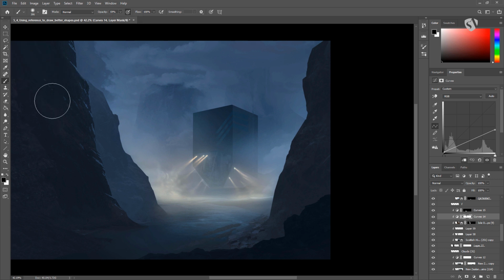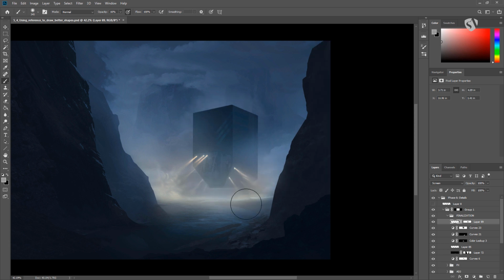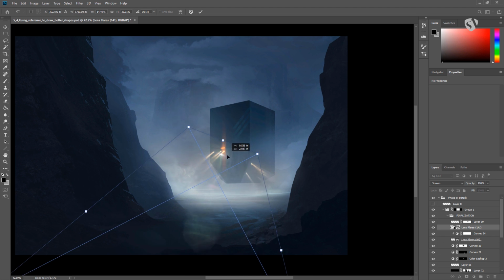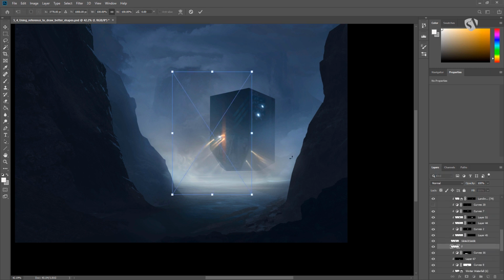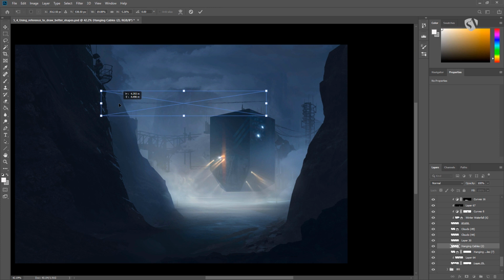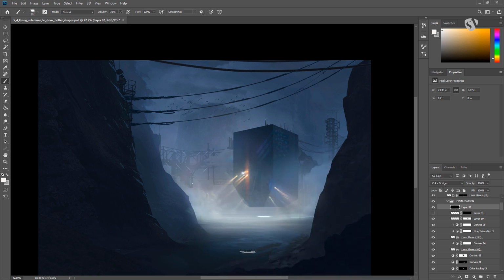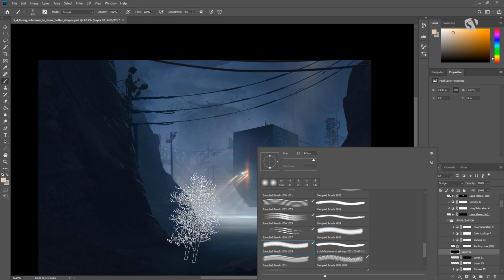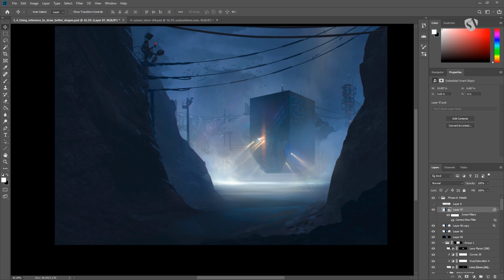5 9 Final elements